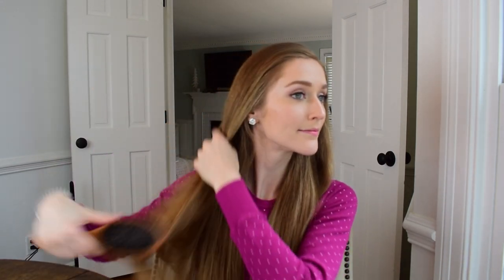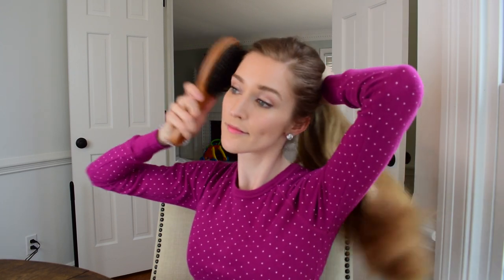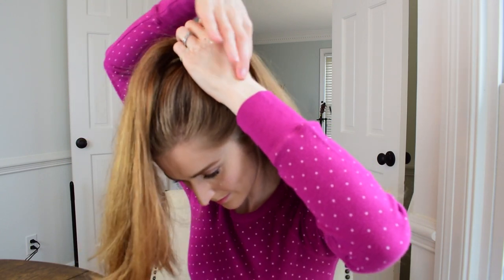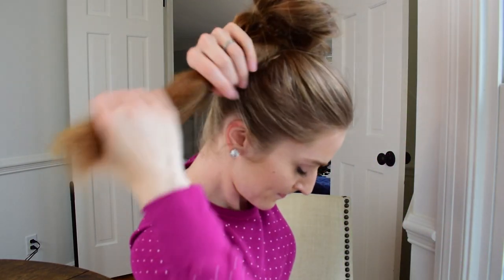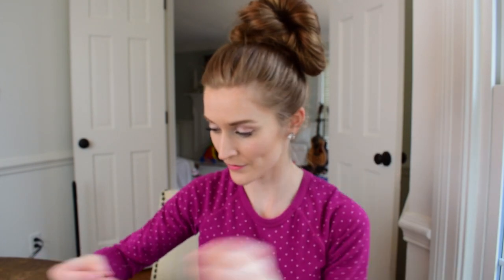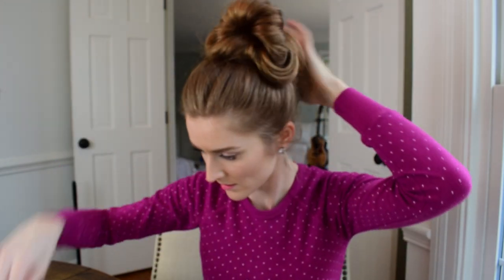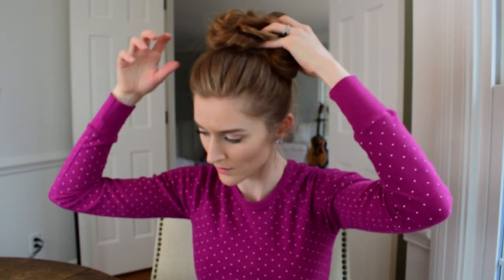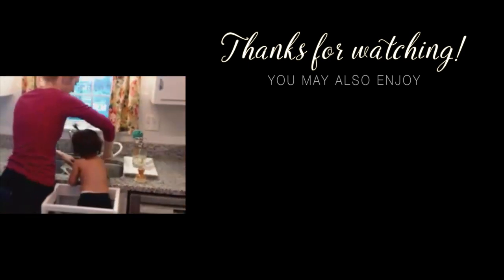My Favorite Messy Bun Tutorial | How To Messy Bun Hairstyle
Hi, friends! In this requested video, I show you my go-to messy bun that is, believe it or not, husband approved! Here is what I used:

Invisabobble Coil Hair Ring
Diane Bob Pins (the best I've used!)
A Fish Comb
Boar Bristle Hair Brush

Before Styling, I Used:
Organix Coconut Water Shampoo Argan Oil Conditioner
Big Sexy Hair Root Pump Plus
Redken Anti-Snap Treatment